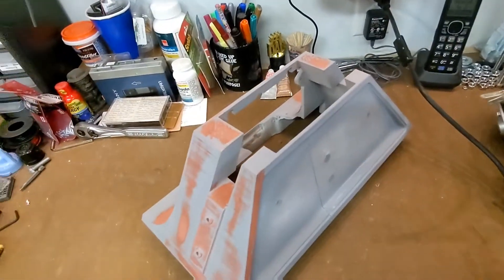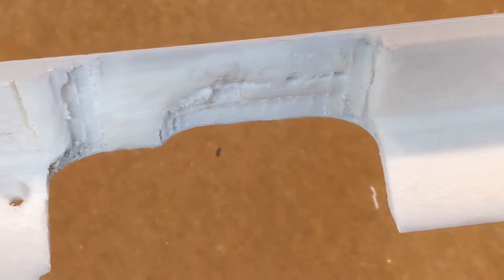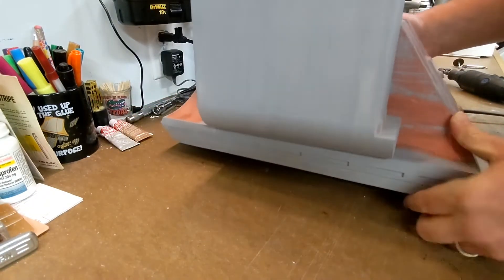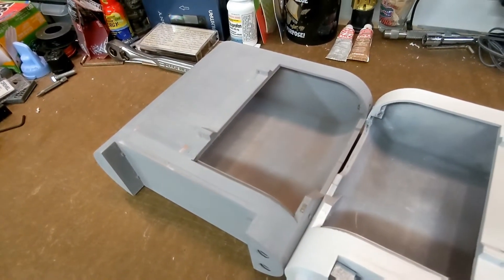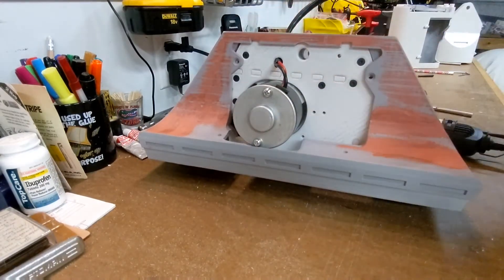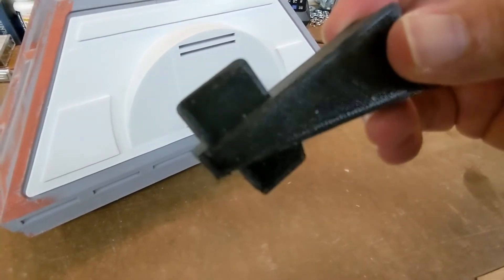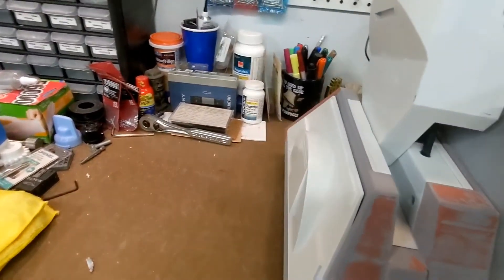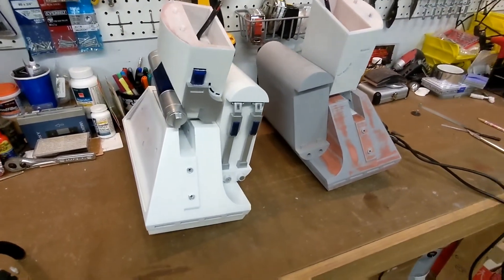Foot Assembly and Making Things Fit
It's inevitable that you'll encounter some unexpected hurdles when building a droid. In my case, my 150 Watt motors were too big for me to get the foot shells over the drives, and the battery boxes wouldn't fit, either.

The easiest solution was to grind away material until it fit. Using a Dremel at high speed is very effective at doing this, and despite what you may think about PLA melting at high temps, this is perfectly safe and didn't produce any unwanted side effects.

Even the thin wall of the foot shell after I was done is rigid enough that I won't worry about it breaking.

If anything, I think this worked as well as it did because I always print with at least 4 perimeters, which provides high strength and resistance to deformation.